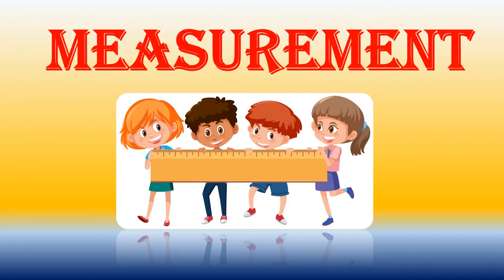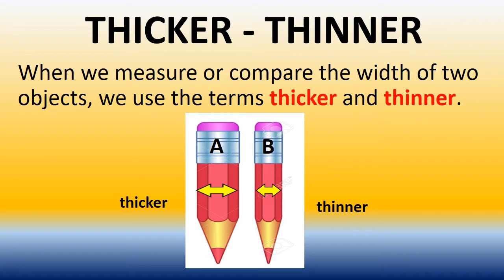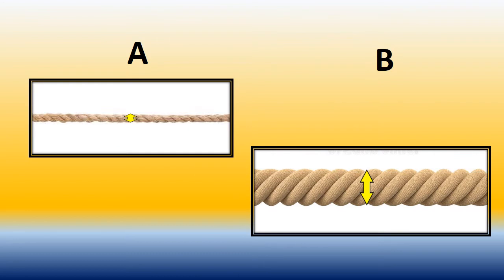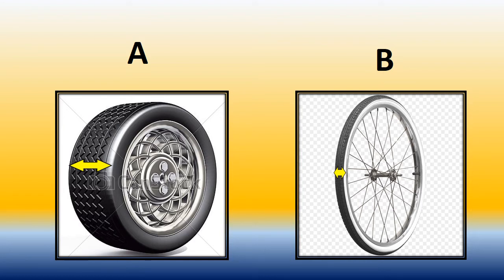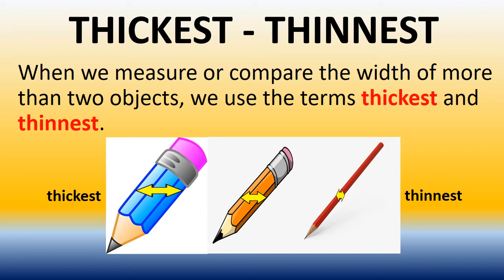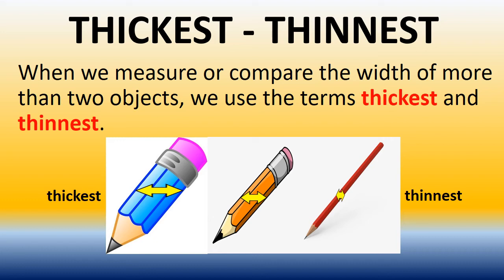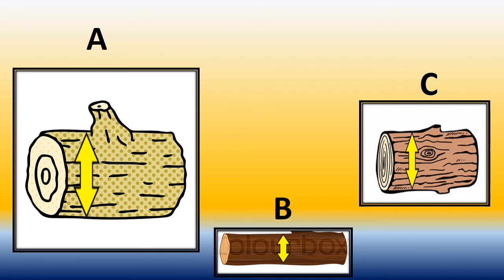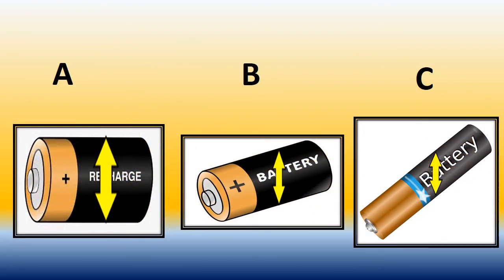CLASS 1- MATH - Measurement Part 2 – Thicker - Thinner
EDUCATIONAL VIDEOS - This video explains the concept of thicker - thinner and thickest - thinnest.